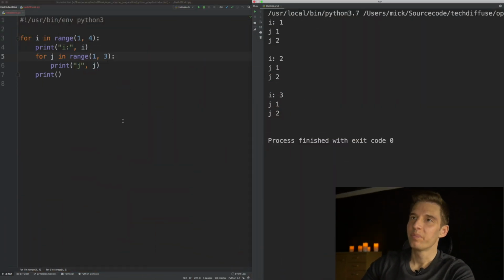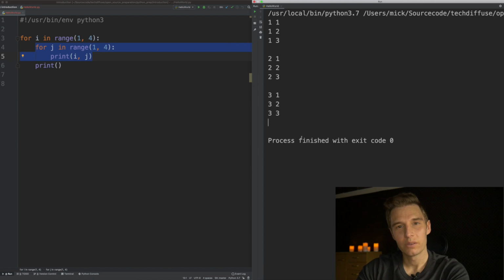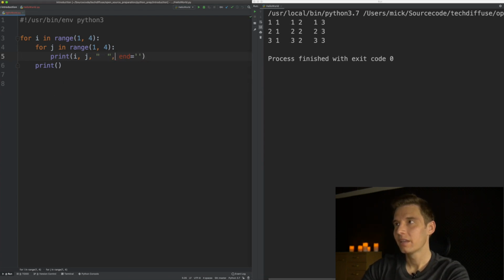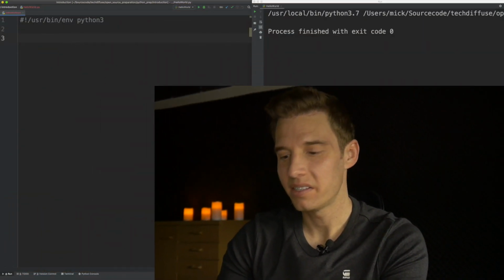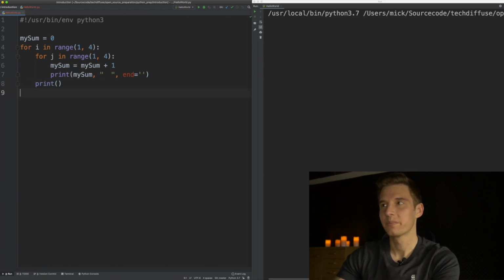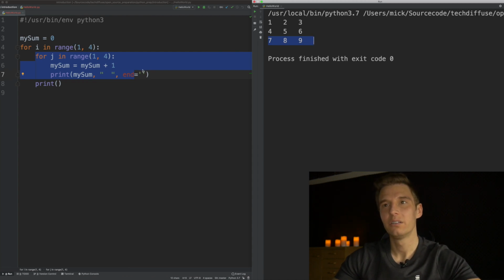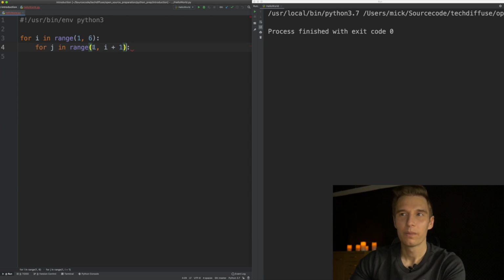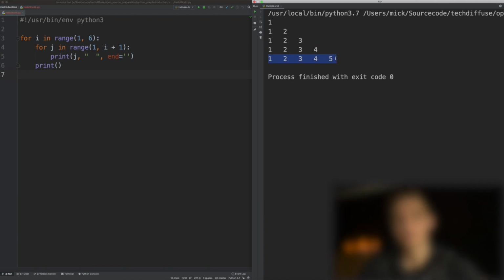How to handle NESTED LOOPS in Python (Part 2)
This is the second part of the nested loops series.
Loops are among the most basic and powerful of programming concepts. A loop in a computer program is an instruction that repeats until a specified condition is reached. In a loop structure, the loop asks a question. If the answer requires action, it is executed. And you can take this concept further and put one loop in another loop.

► About
Hey there,
this is Michael, and I want to “officially” welcome you to my world.
About ten years ago, I started my first online business while I was in university (providing computer support), and this little hobby became my obsession.
I started learning all sorts of things about computers and have become a student of computer science. I love technology and I enjoy testing the latest programming languages ​​and frameworks out there.
My other businesses are where I test and try stuff out…
TechDiffuse is where I share what I’ve learned.
My goal is always to give away better stuff for FREE than what other people charge for.
In fact, today I’m gonna do just that. Yes, I’m going to let you go through one of my BEST products for free—and then ONLY pay me if you think it’s worth it…
I want our relationship to start out great…
So, I’m going to WOW you with SO much value that you’ll feel obligated to buy stuff from me in the future (just kidding … kinda).
Sound good?

Thanks,
“Your New Coding Buddy” Michael